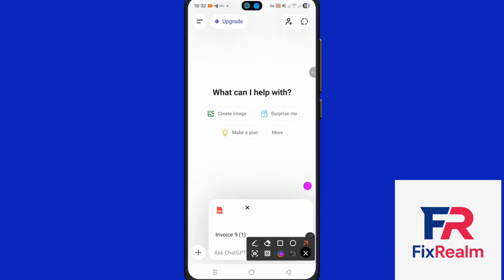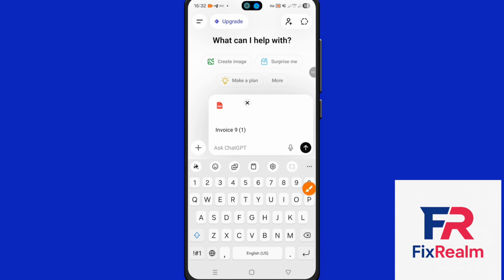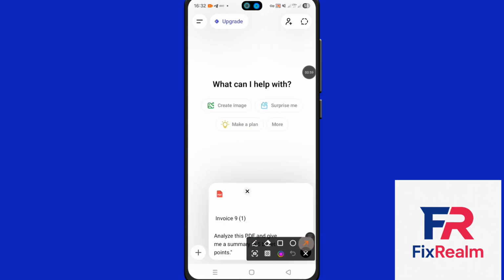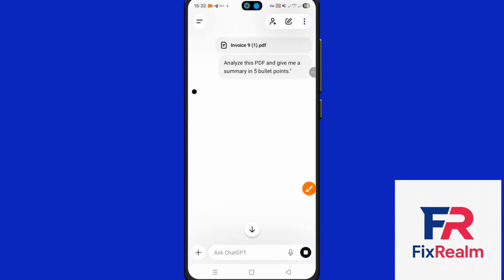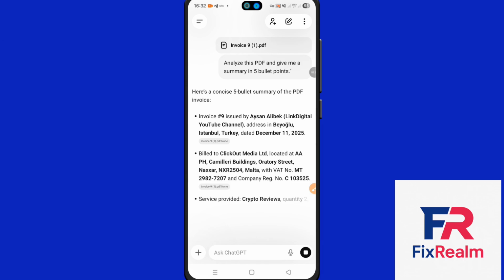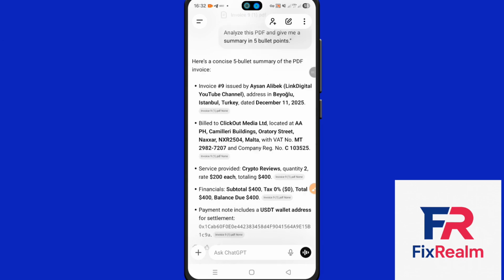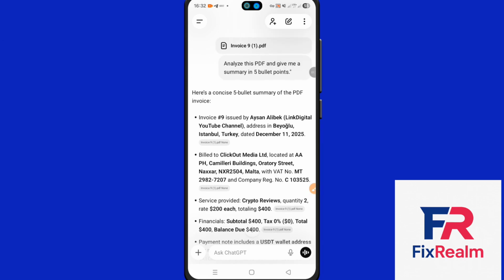How to Make ChatGPT Read & Summarize Any PDF (Free & Easy)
📚 Need to digest long PDFs quickly? In this 2026 tutorial, I’ll show you exactly how to upload PDF files to ChatGPT and get instant summaries, key points, and actionable insights – without reading a single page.

✅ What you’ll learn:
• How to upload PDFs to ChatGPT (web & mobile)
• Best prompts for accurate summaries, Q&A, and data extraction
• How to handle large PDFs (books, reports, research papers)
• Free alternatives if you don’t have ChatGPT Plus
• How to save and organize summarized outputs

🛠️ Methods covered:
1. **ChatGPT Plus** – Native PDF upload feature
2. **Free workaround** – Convert PDF → text → paste into ChatGPT
3. **Automation tip** – Use Google Drive + ChatGPT integration

📌 Step-by-step:
1. Open ChatGPT (Plus required for direct upload)
2. Click the 📎 attachment icon & select your PDF
3. Ask: “Summarize this PDF in 5 bullet points”
4. Ask follow-ups: “Extract key dates”, “List main recommendations”, etc.

🎯 Perfect for:
• Students & academics
• Business analysts & researchers
• Lawyers & consultants
• Anyone dealing with long documents

“What’s the first PDF you’ll summarize?”

How to Summarize Long Videos with ChatGPT →
How to Connect ChatGPT to Google Drive →

AI Day | ChatGPT Hacks | Document Automation

⚠️ Note: Direct PDF upload requires ChatGPT Plus. Free users can use PDF → text converters online.